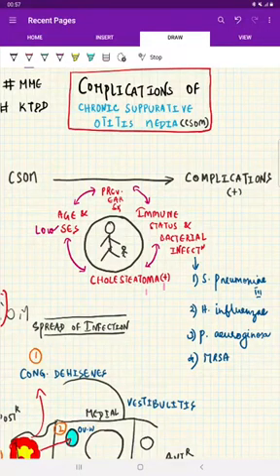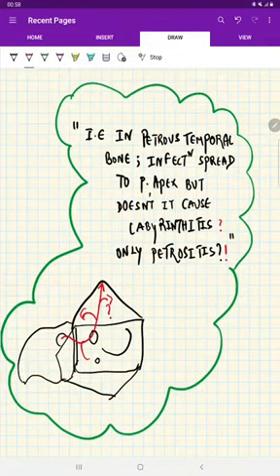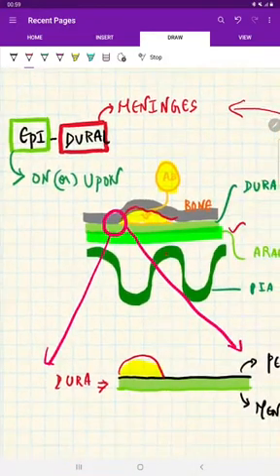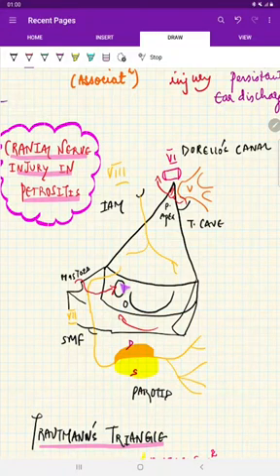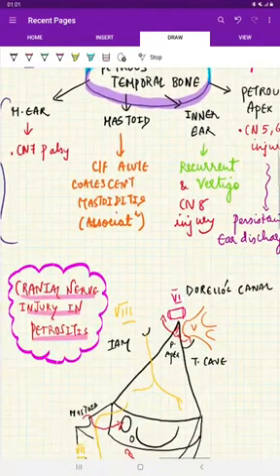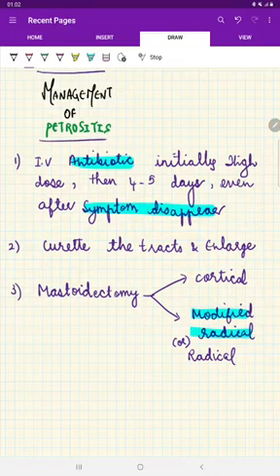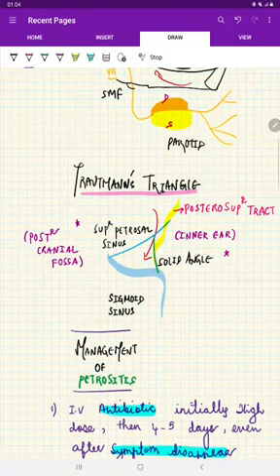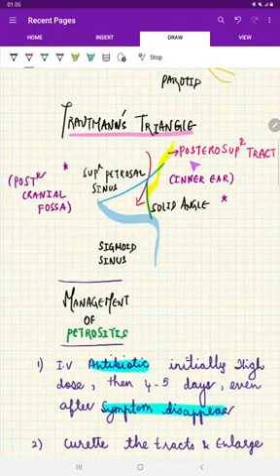Petrositis made easy!! ✨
This is a concised revision video for Exam preparation only.

References:
Dhingra ENT textbook Ed7

Hope it's useful for you!